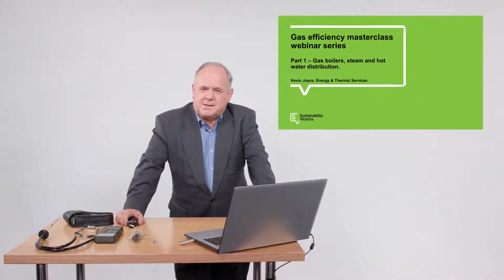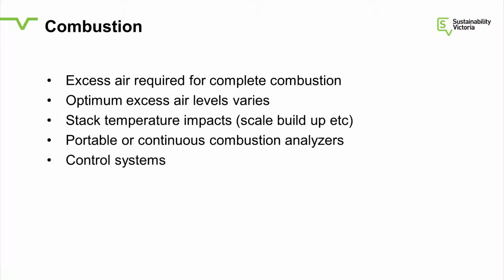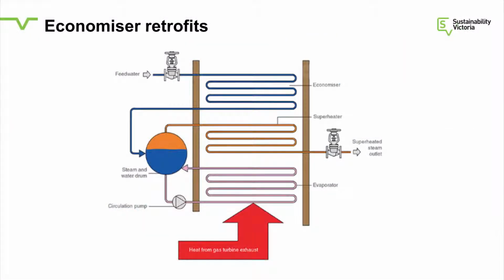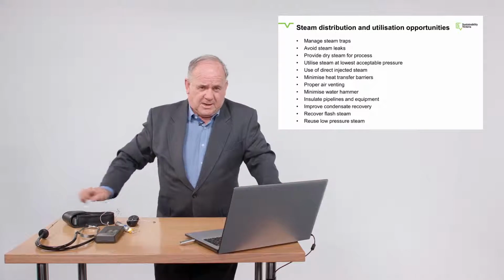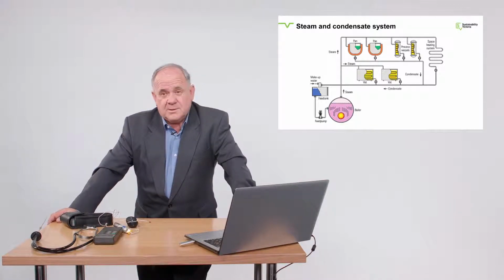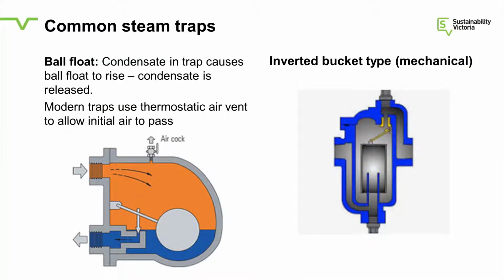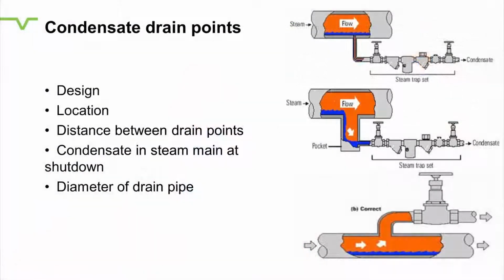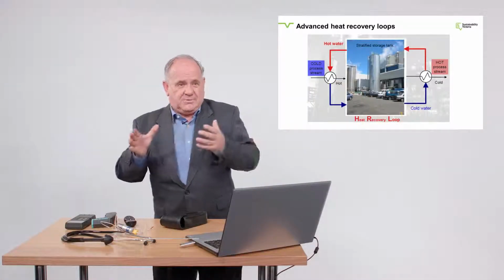Gas efficiency masterclass (Part 1/3) - Gas boilers, steam & hot water distribution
Join gas efficiency expert Kevin Joyce on a 3 part webinar series that will help you understand your gas usage and how to drive energy efficiency in your business. Part 1 will focus on boilers, steam and hot water distribution.